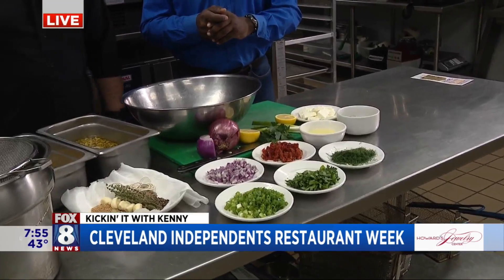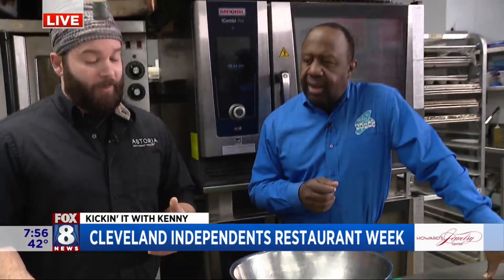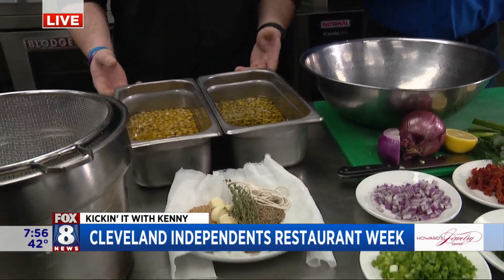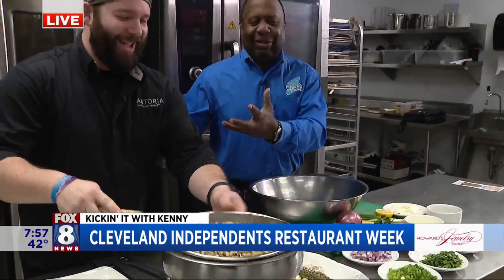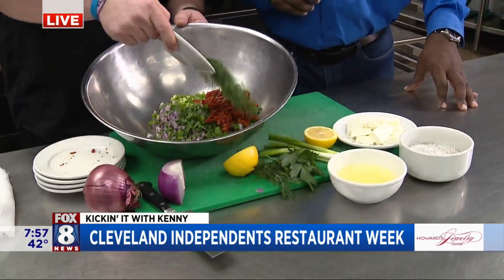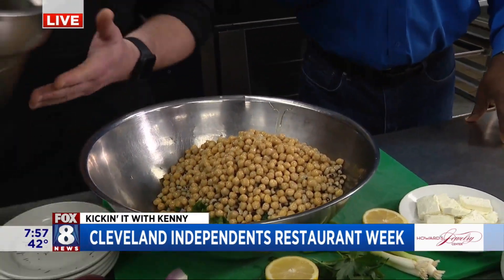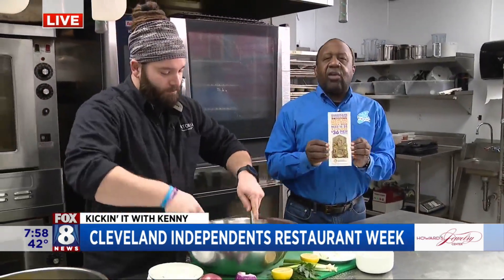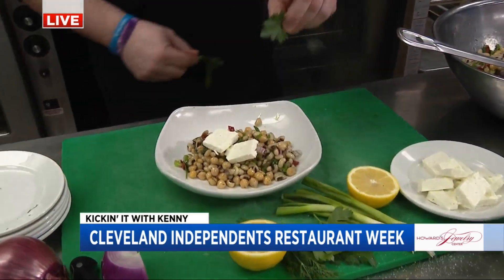It's time to celebrate Cleveland's Independent Restaurants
It's Cleveland Independents Restaurant Week and Fox 8's Kenny Crumpton samples some of the 30+ 'independently' owned participating restaurants and explains how this great culinary opportunity works. To learn more about the many restaurants participating in Cleveland Independents Restaurant Week